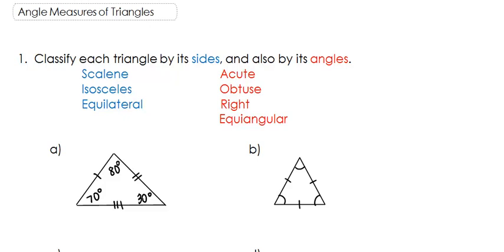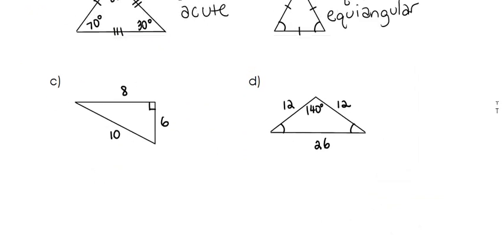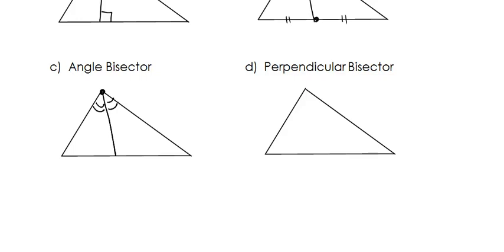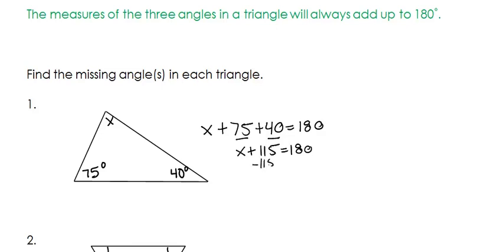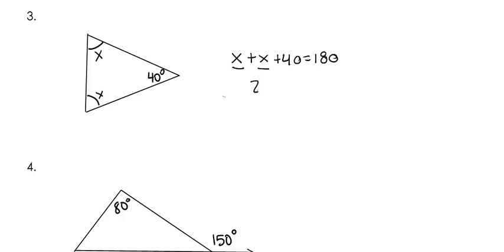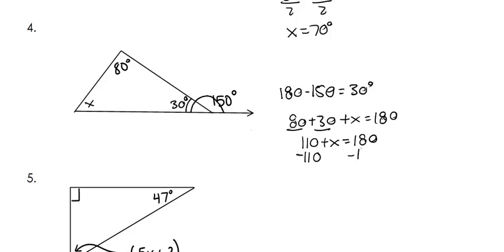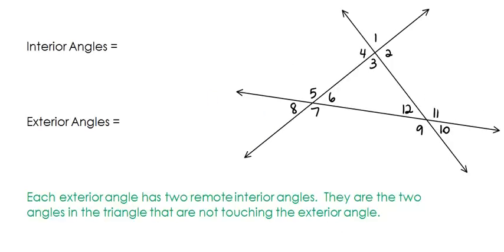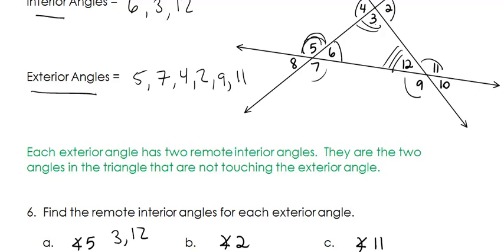Angle Measures in Triangles PHS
Angle Measures in Triangles